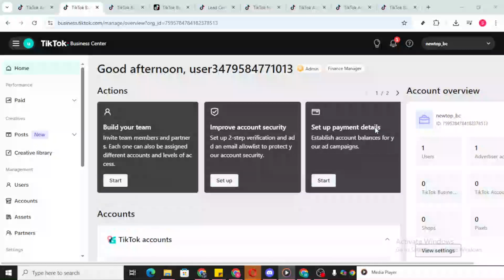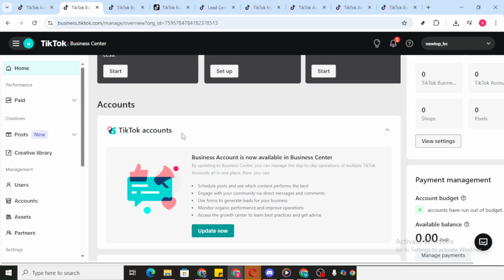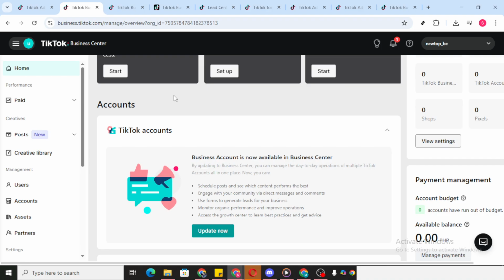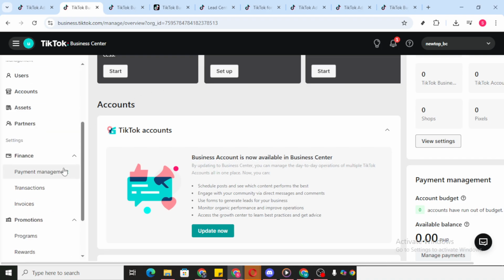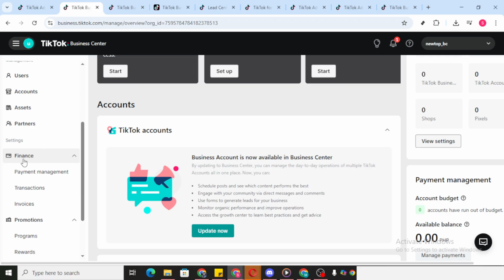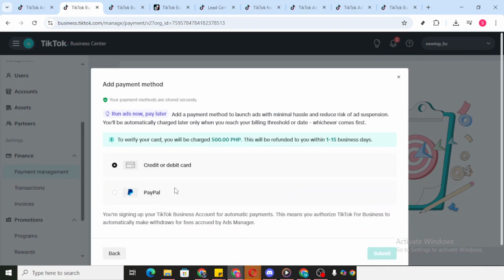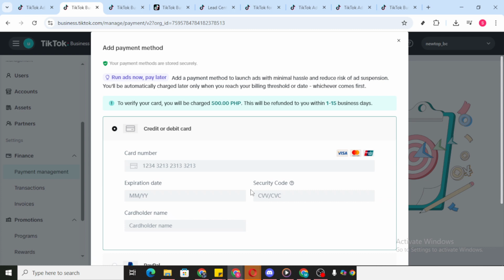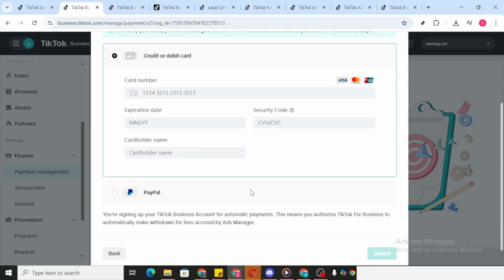How to change payment method on TikTok Ads (full guide 2026)